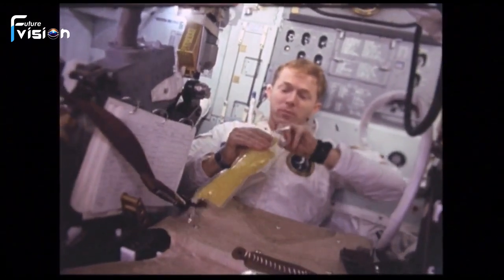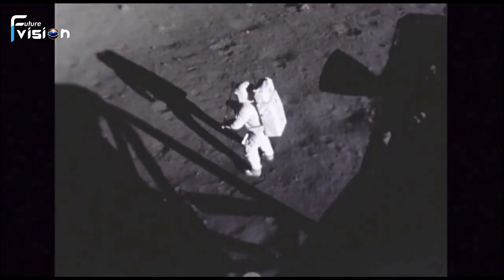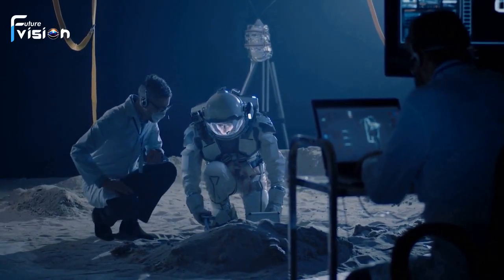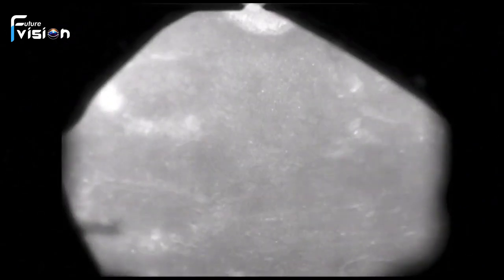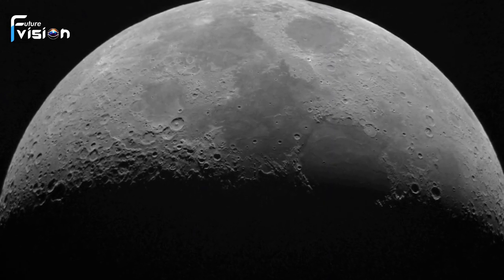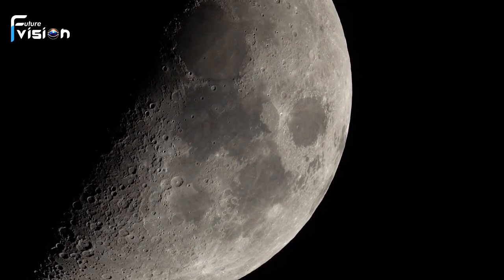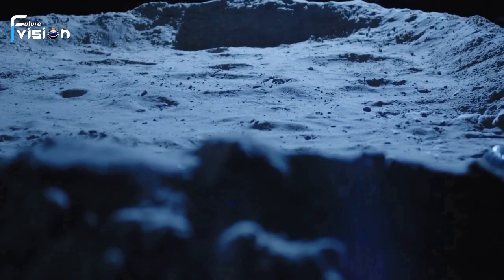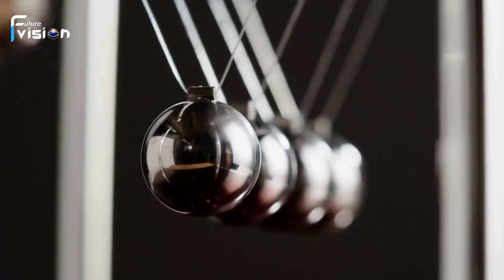What’s Inside the Moon? 🌕 Webb Telescope's Fascinating Discovery!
What’s Inside The Moon